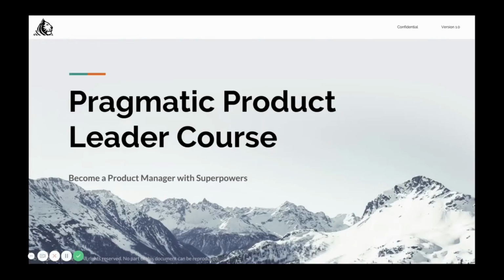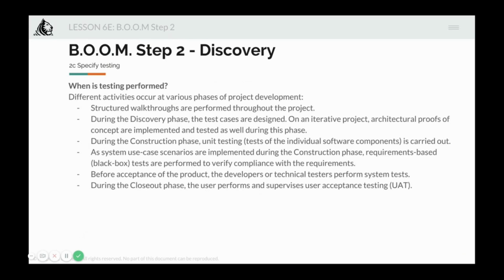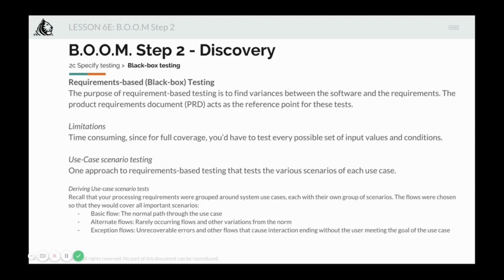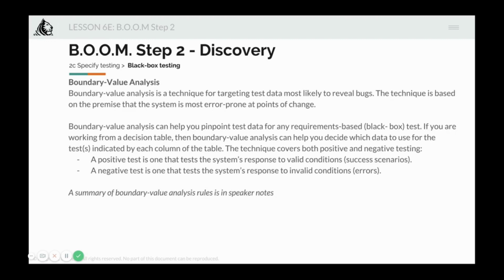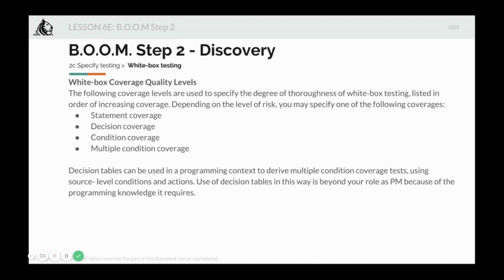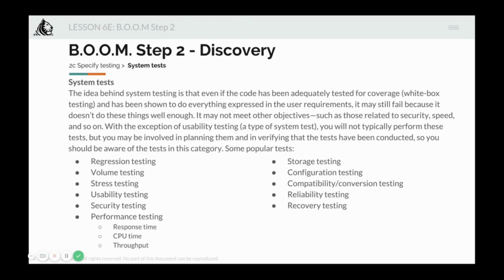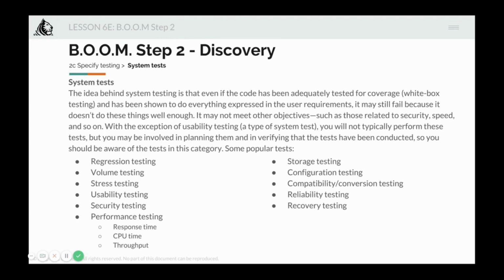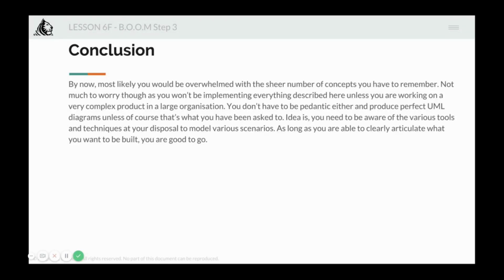Lesson 6F - Mastering Product Management Testing! B.O.O.M. Model Part 3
Product testing is a critical aspect of Product Management that every aspiring and seasoned
Product Manager must master, and this video serves as your comprehensive guide! Learn the
ins and outs of specifying, designing, and supporting tests that ensure a top-notch software
product, all while optimizing for interview readiness. 🎯🔍✅ Dive in as we explore
methodologies like blackbox testing, whitebox testing, UAT, system tests, and so much more!

Why Watch
- Gain in-depth knowledge of various product testing methods vital for Product Managers.
- Understand the role of a Product Manager in testing phases, preparing you for interviews and
the field.
- Learn practical tips for planning and implementing testing strategies for quality software
delivery.
- Boost your confidence for Product Management interviews by mastering key testing concepts.

Chapters
00:00 Introduction to Product Testing
00:26 The Importance of Testing in Product Management
01:04 Technical vs. Requirements-Based Testing
02:00 Product Manager's Role in Testing
03:06 Whitebox and System Tests
04:27 Structured Testing Techniques
05:46 Use Case Scenario Testing
07:00 Decision Tables and Blackbox Testing
08:14 Boundary Value Analysis
09:20 Whitebox Testing Explained
10:30 System Tests and Their Purposes

11:50 User Acceptance Testing (UAT)
12:34 Implementation Plan Specifics
13:07 Development Phase and PM Involvement

Summary
The video dives deep into the world of software testing within the realm of Product
Management, including the design of test cases, participating in different levels of testing, and
understanding the multifaceted relationship between Product Managers and testing
methodologies. It covers essential topics such as blackbox and whitebox testing, unit and
system tests, and the all-important User Acceptance Testing (UAT), providing viewers with a
360-degree understanding of Product Management testing procedures.

🌟 Recommended PM Resources:
Enhance your product management skills with our curated resources: